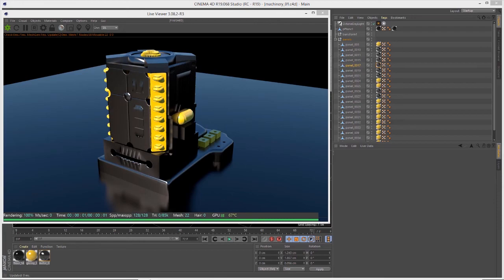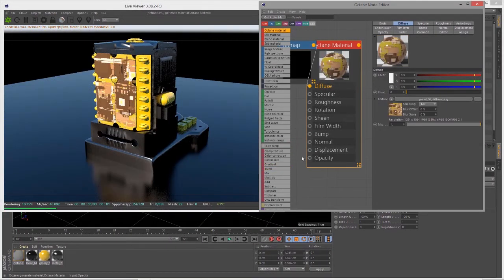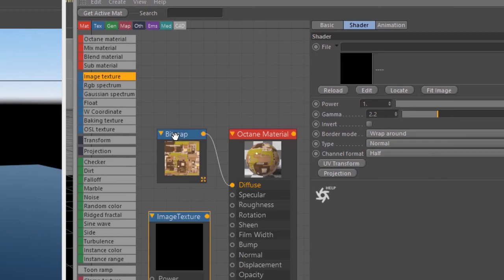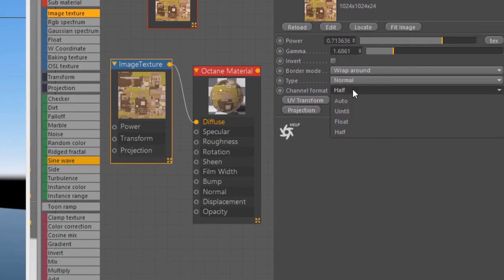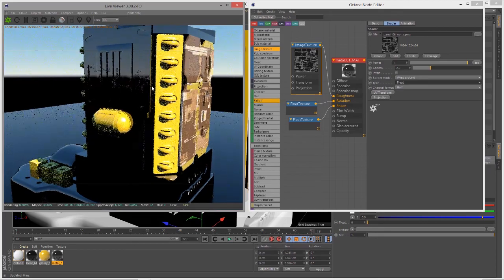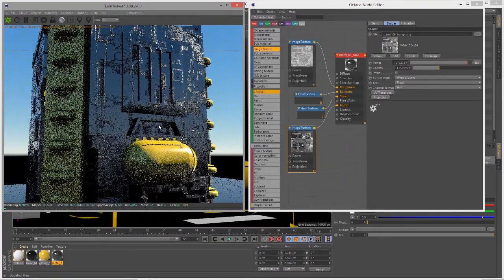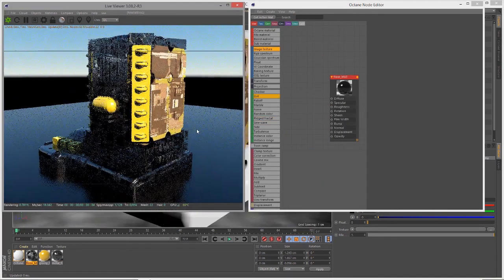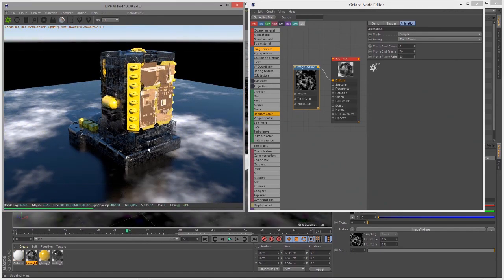OctaneRender For Cinema 4D Lesson 7.2: Octane Image Textures